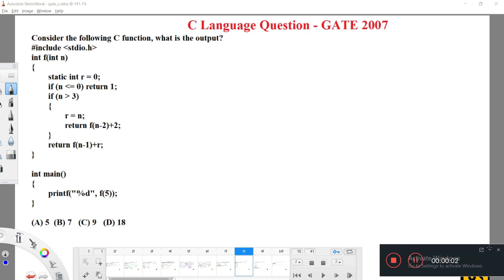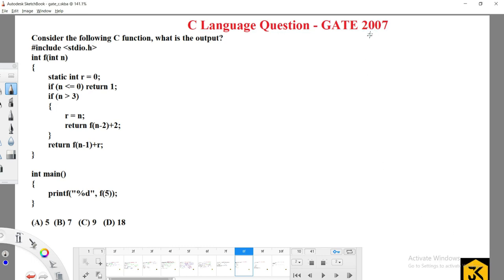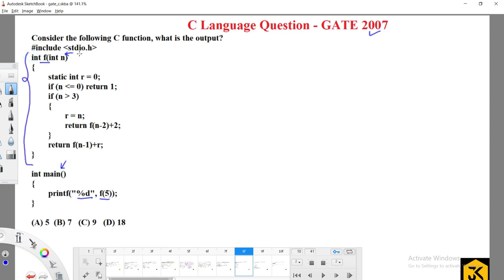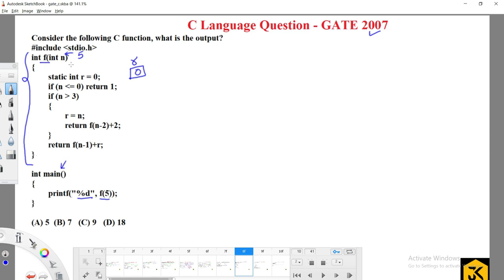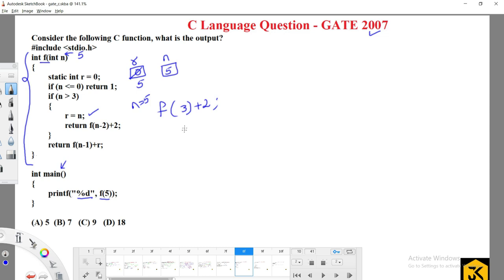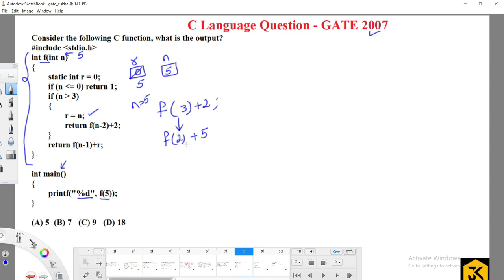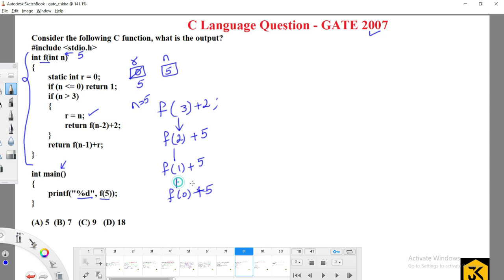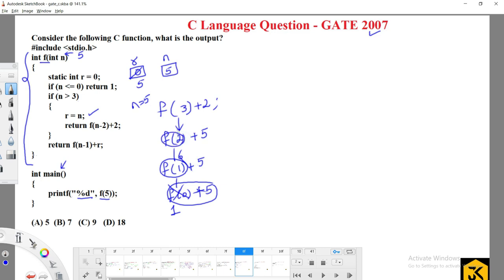78 || GATE CSE 2007 || C Programming || Question on Recursive function - Program Tracing – Debugging